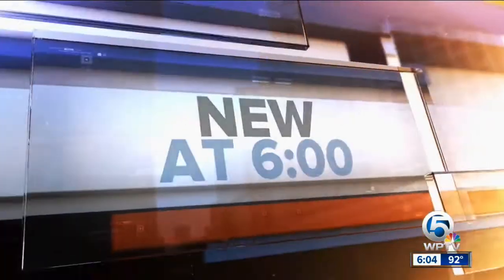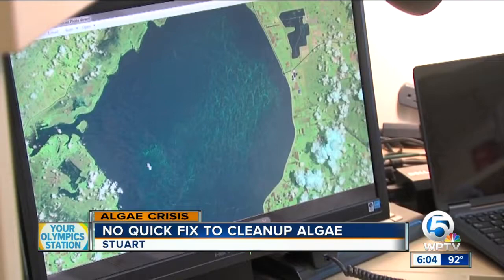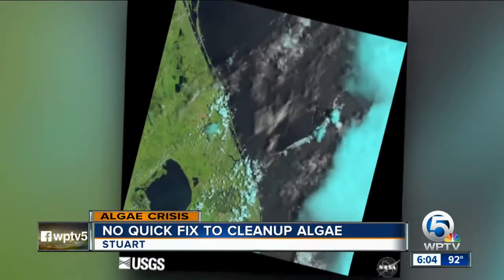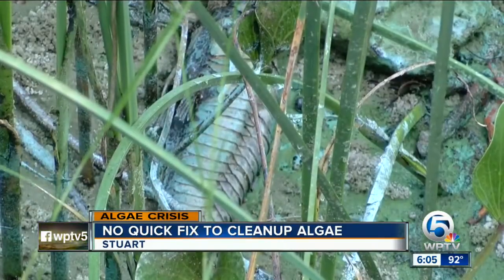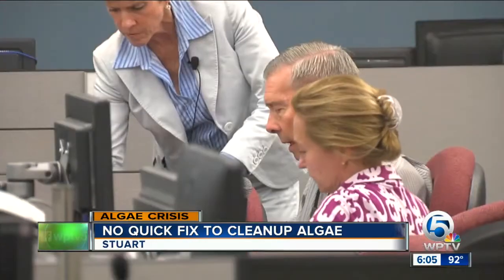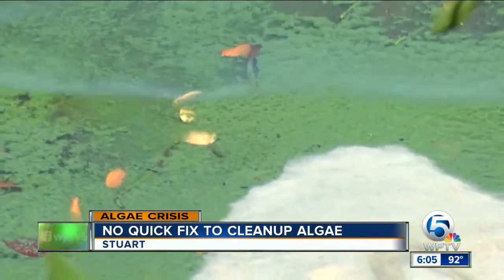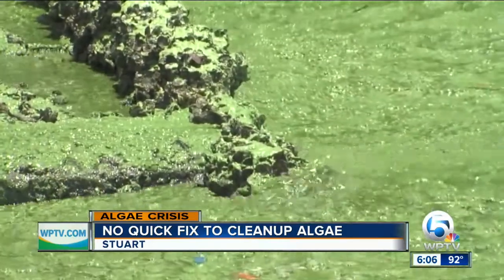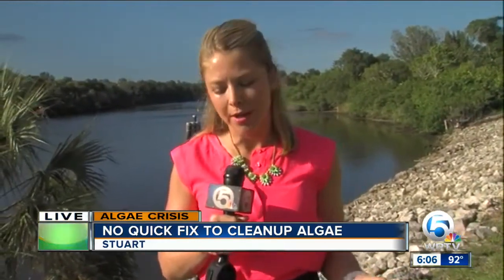No quick fix to clean up algae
There's no quick fix to clean up the blue-green algae. Katie Johnson speaks to local experts.